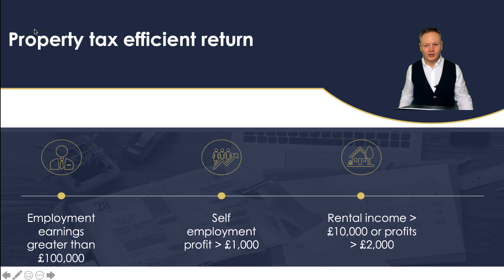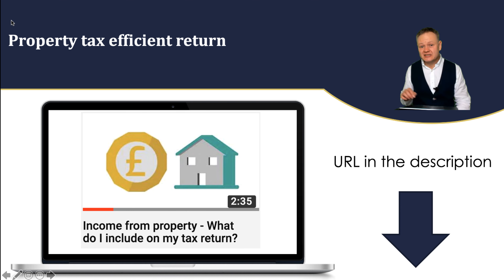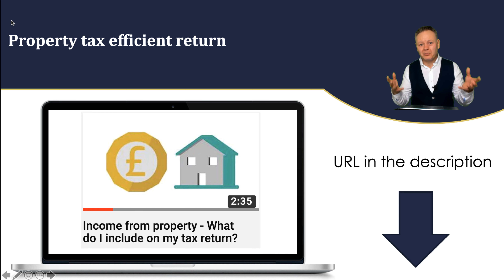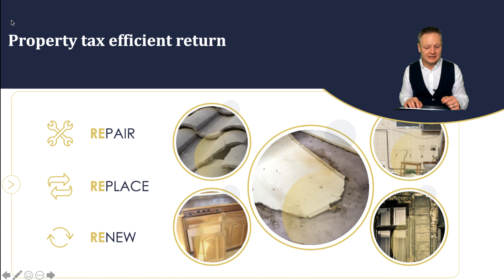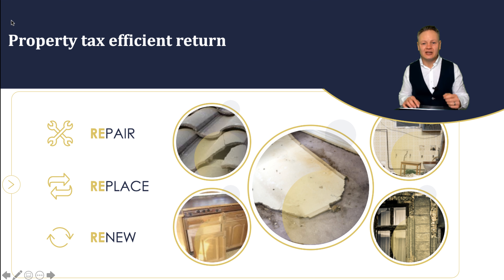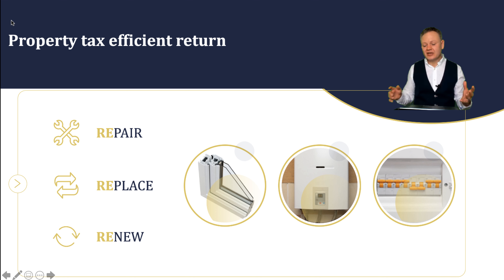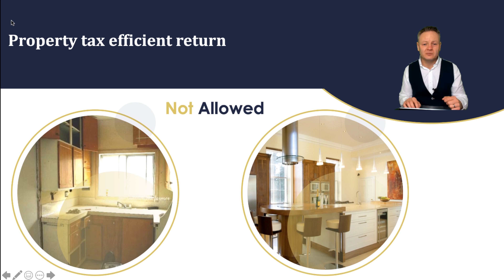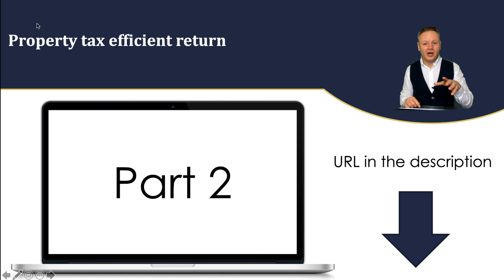Do you need to file a UK Income tax return to HMRC for property income?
In this video you will learn from Simon Misiewicz, your Finance & Tax Director

▶ Whether or not you need to submit a UK tax return to HMRC for your property income
▶ What the tax free allowances that you can benefit from before you pay income tax on your UK property income
▶ What property refurbishment costs are allowed to be offset against your property income and what costs will be deemed to be capital. These costs will help you reduce either income tax or capital gains tax